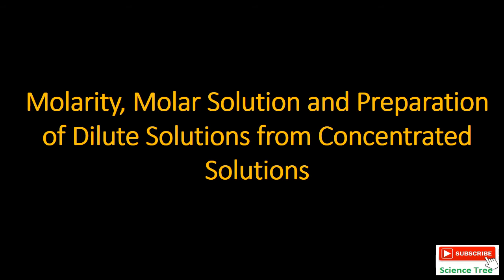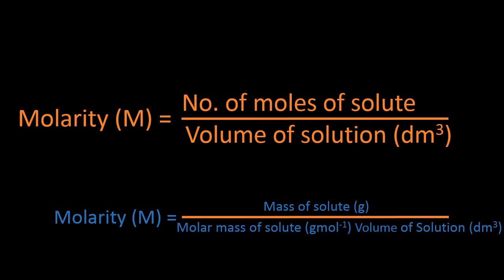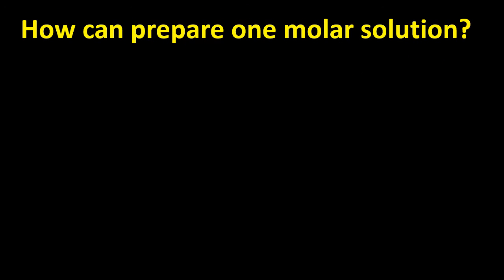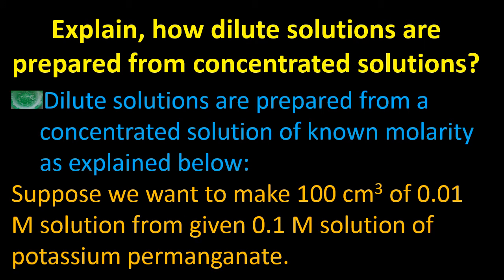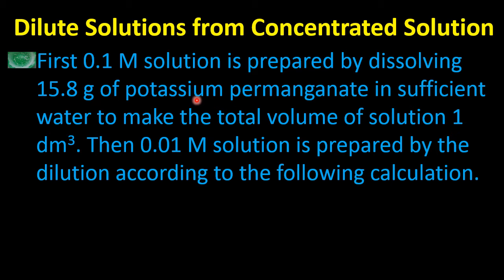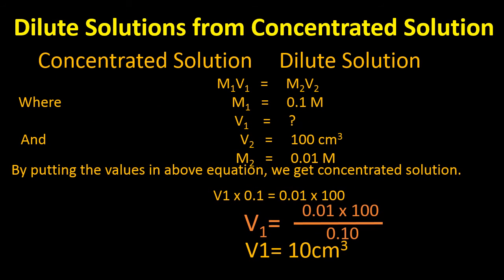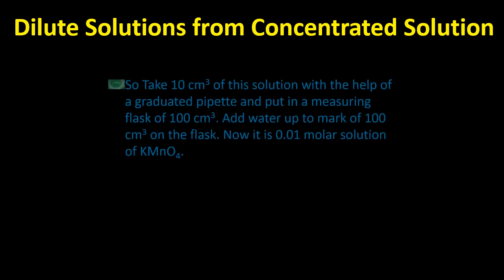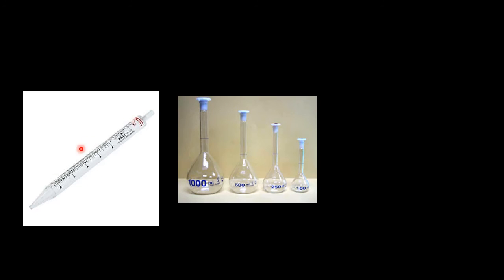Molarity Molar Solutions & Preparation of Dilute Solution from Concentrated Solutions ||Science Tree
Molarity Molar Solutions and Preparation of Dilute Solution from Concentrated Solutions | Solutions | Science Tree
This video covers Molarity Molar Solutions and Preparation of Dilute Solution from Concentrated Solutions 9th Class Chapter 6 (Solutions). The topic is divided into two parts. In first part we will learn about Molarity & Molar solutions and in second part we will learn about Preparation of Dilute Solution from Concentrated Solutions.
1. Molarity
2. Molarity Formula
3. Preparation of Molar Solutions
4. One Molar Solution
5. One Molar Solution of NaOH
6. Preparation of Dilute Solution from Concentrated Solutions
7. Pipette
8. Measuring Flask